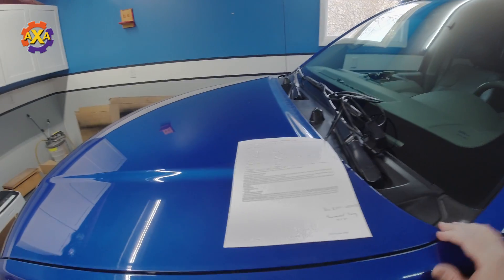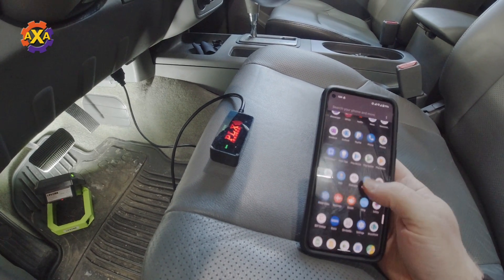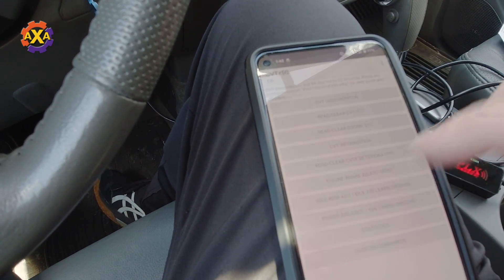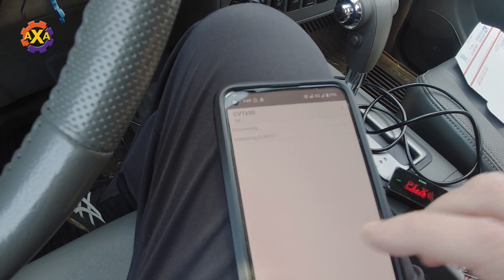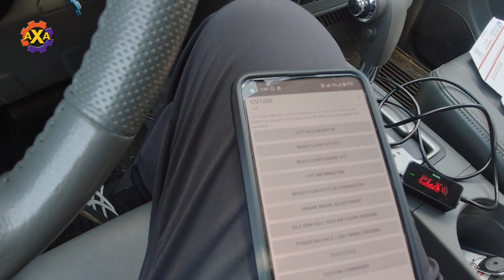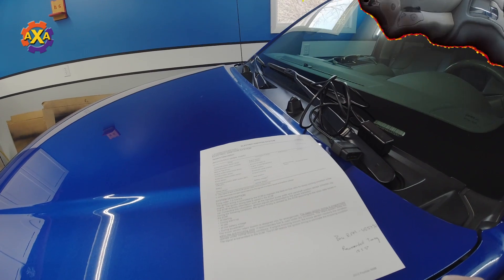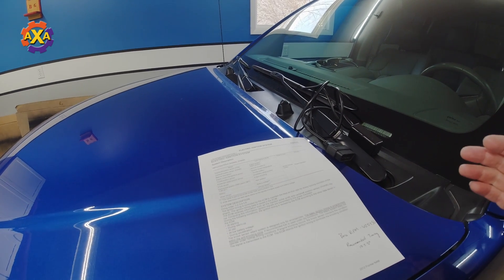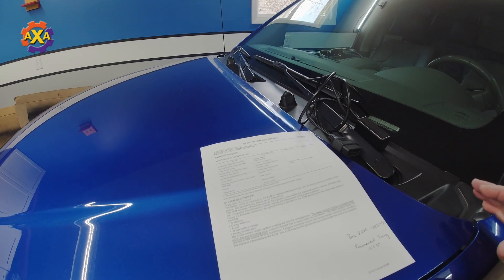How-To Adjust the Timing and Idle Setting On A Nissan VQ40DE Engine Frontier Xterra and Pathfinder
In this video I explain how to fix the idle speed and set the timing 2 degrees on the VQ40DE.  I use a OBD2 adapter with the cvtz50 application to set the values within the ECM.   I explain how to setup the application with my OBD2 adapter and which options to use within the application.

Correction: 01:21 OBD2 (on-board diagnostics 2) Not ODB2.